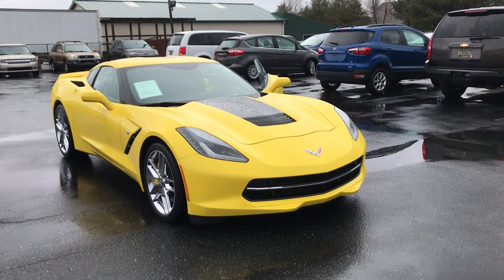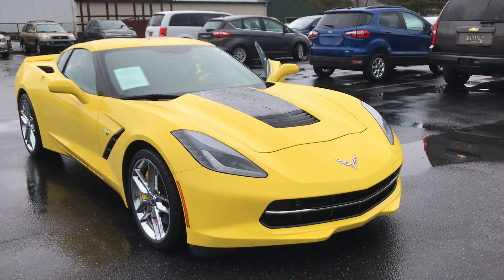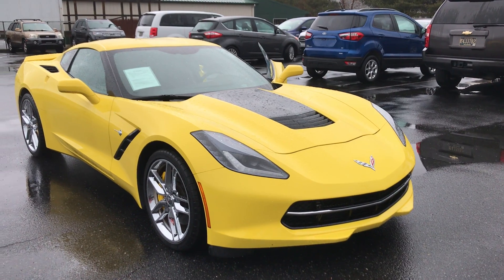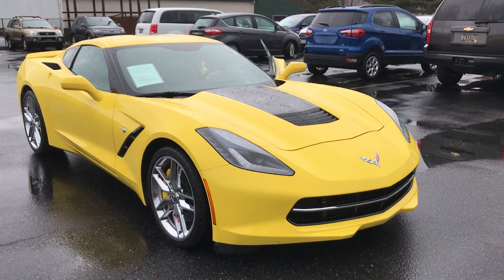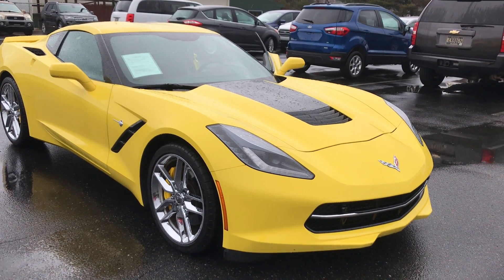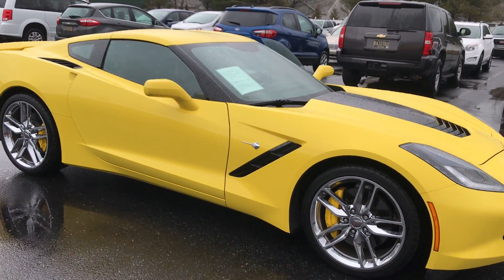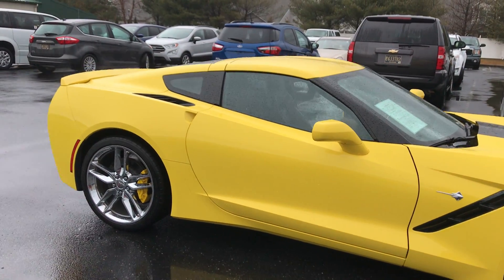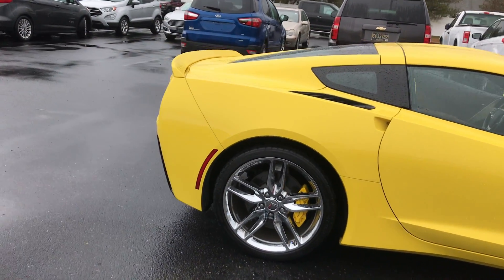K148A 2016 CORVETTE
more details and pricing on this super clean used vehicle.